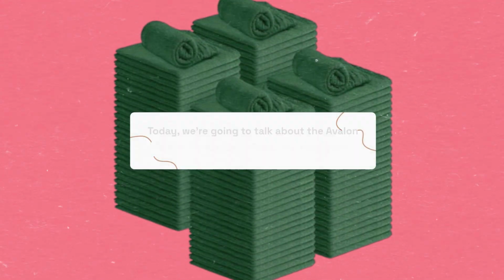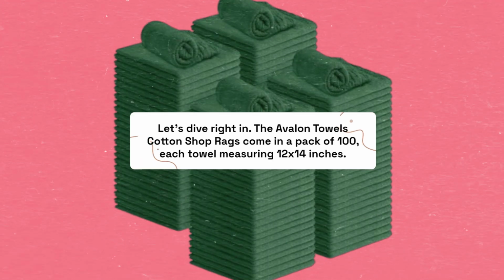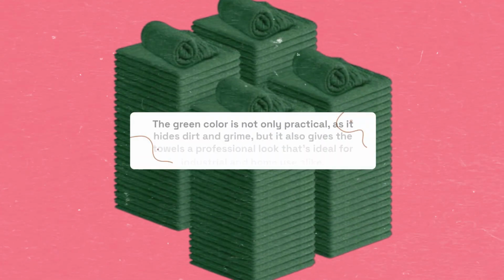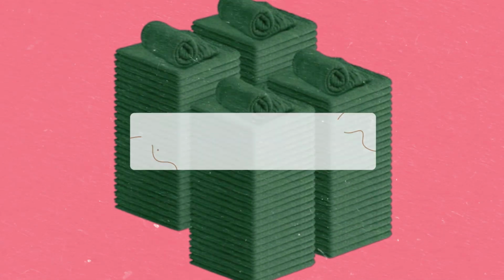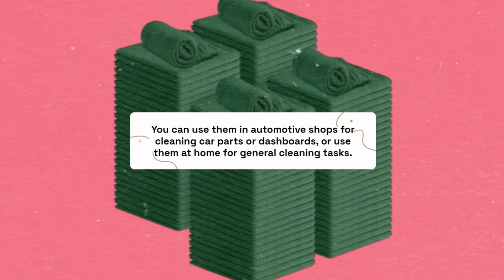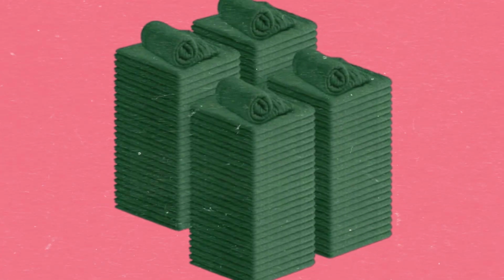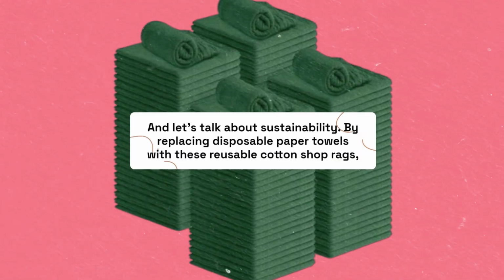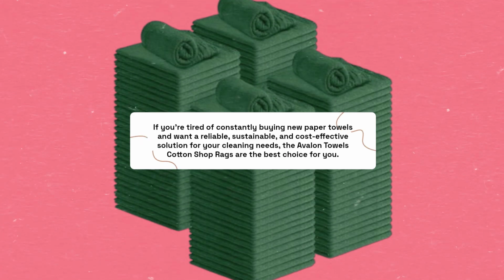🧼 Avalon Towels Cotton Shop Rags | Best Green Shop Towels 🧽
Amazon Product Name : Avalon Towels Cotton Shop Rags

Looking for durable and eco-friendly towels for your shop? In this video, we review the Best Green Shop Towels, offering a sustainable and high-quality solution for all your cleaning needs. The Best Green Shop Towels are designed for heavy-duty use, providing excellent absorbency and long-lasting durability, making them ideal for automotive, workshop, or household tasks. Watch to find out why these green shop towels are a must-have for any workspace.